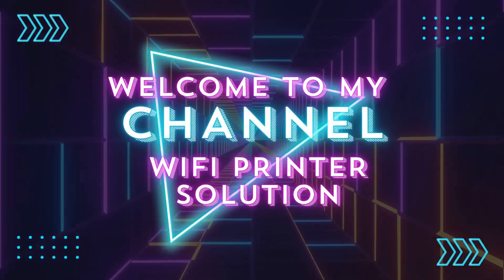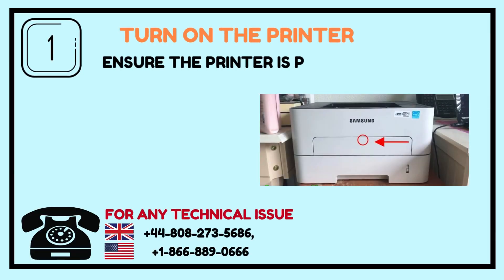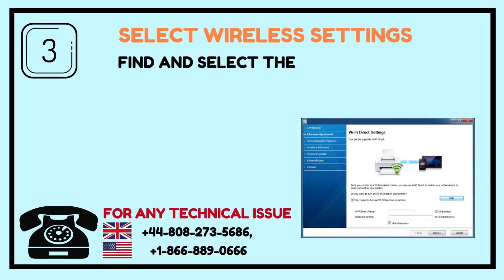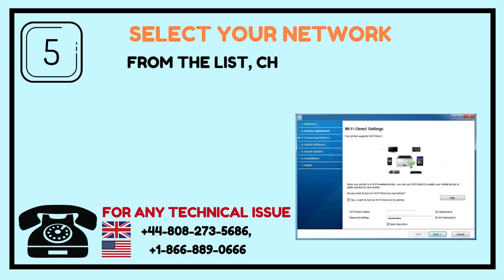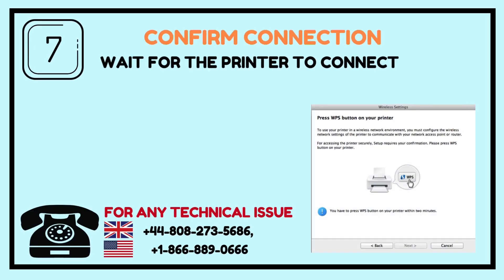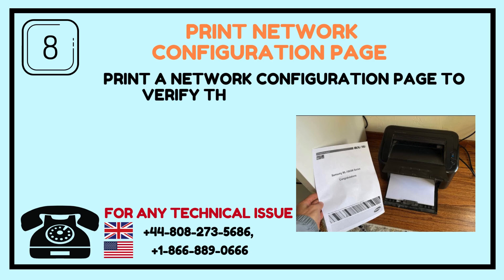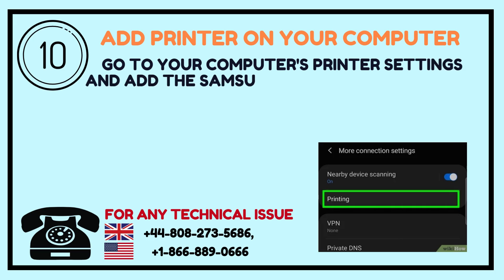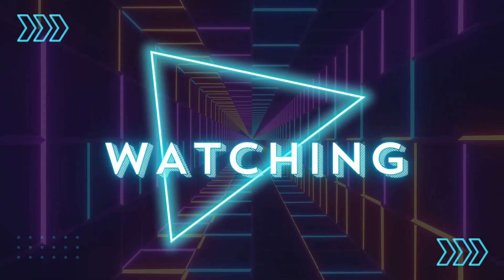Samsung Printer WiFi Setup - How to connect via wireless network?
Samsung Printers easily access and managed via mobile devices. You can easily connect the Smasung printer to wifi connection. These smart printers have many options for printing. Here we describe the Samsung Printer WiFi Setup.